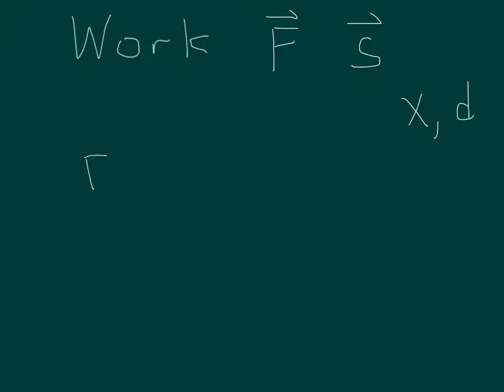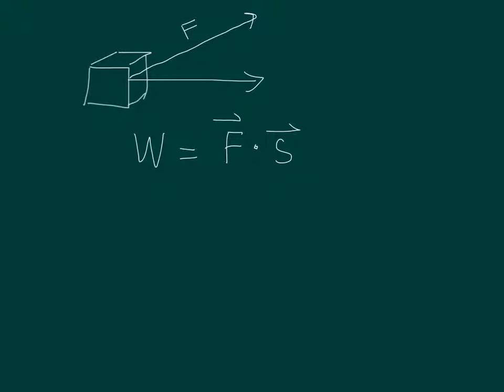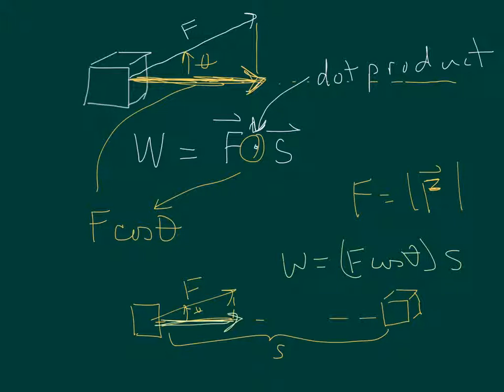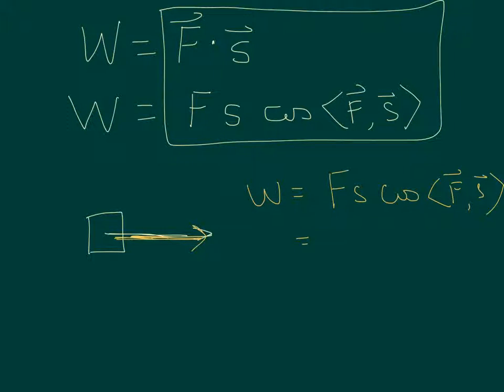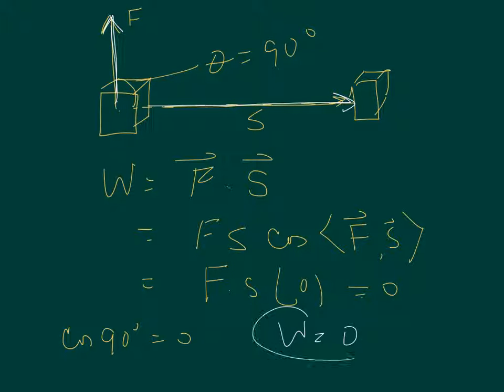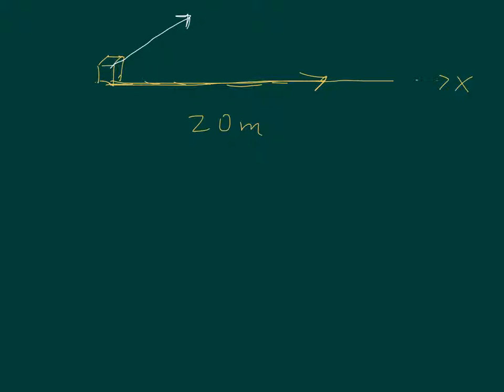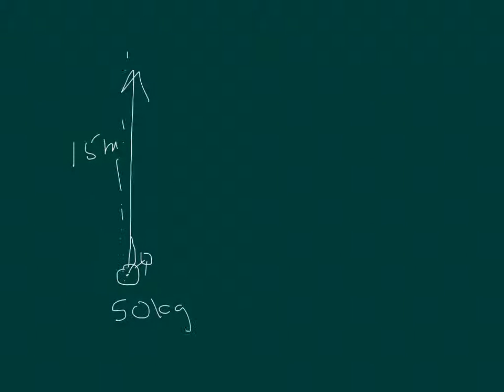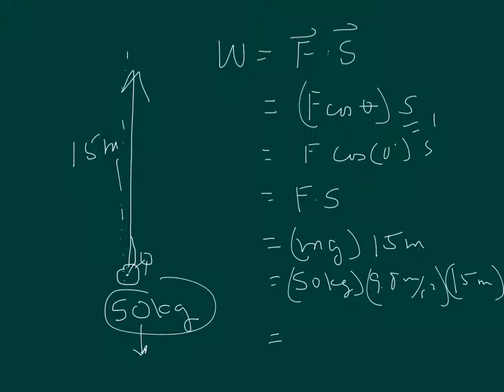Work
Basic idea of work in physics